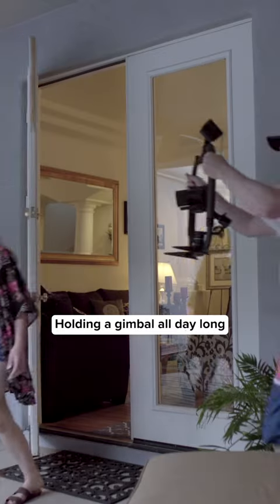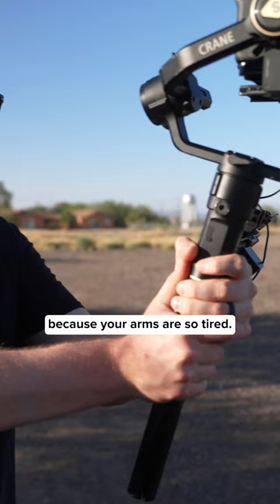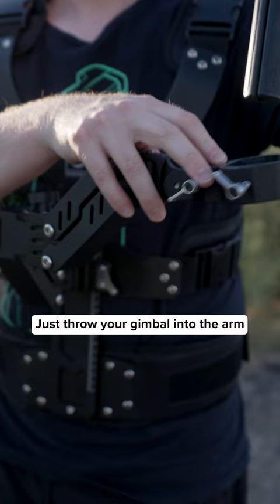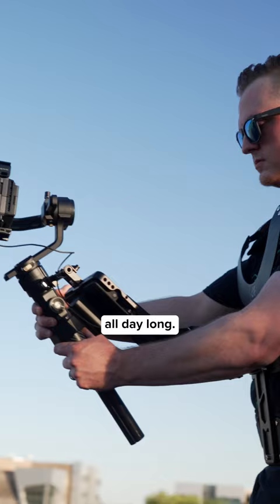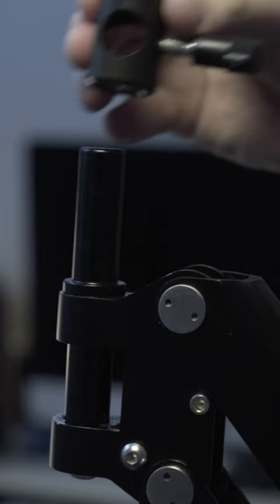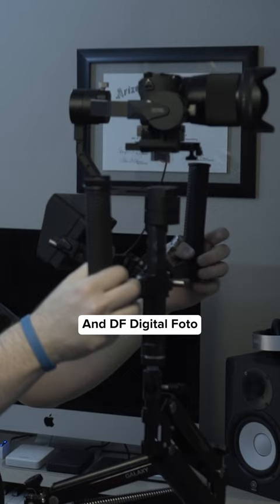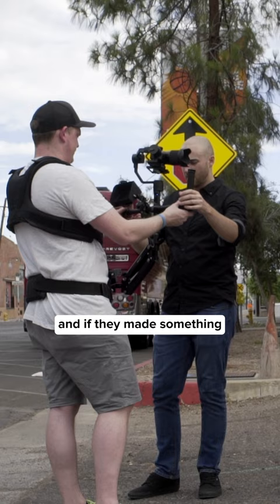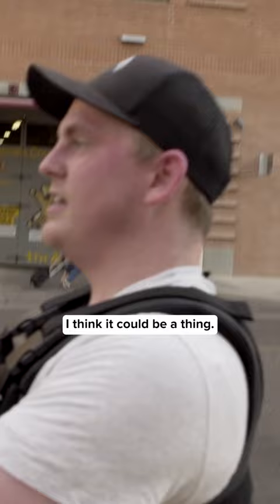Holding a gimbal all day is EXHAUSTING!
Holding a gimbal all day long is exhausting, that's where the Thanos-SE comes into play. It's a chest support rig with an arm that you can mount just about any single grip gimbal to like the Ronin RS2/RS3, Ronin S, new Ronin RS 3 Mini, Zhiyun Crane 2S, and more.

Zhiyun Crane 2S
Crane 3S
Ronin RS2
Ronin S
Gimbal Mount Arm
Sony FX6
FX6 Tilta Cage
SmallHD Action 5
Atomos Ninja V
Ninja V 8sinn Cage
1TB SSD
Sony 16-25 lens
Sony 24-70 lens
Sony a7siii
A7siii Cage
Rokinon lenses
Tilta Nucleus Nano
Tilta Side Focus Grip
PolarPro MatteBox

⚡️ This video is not sponsored and these are all my own opinions.